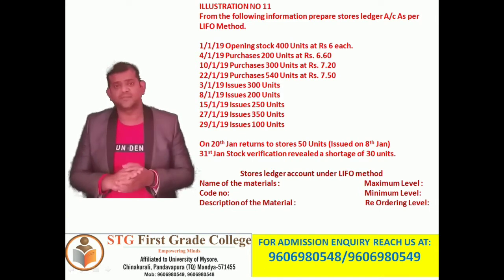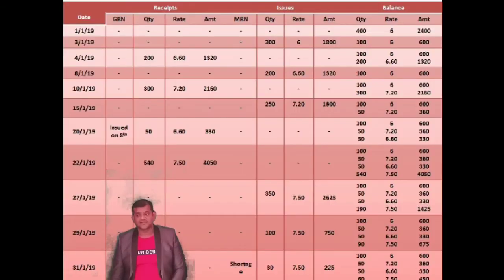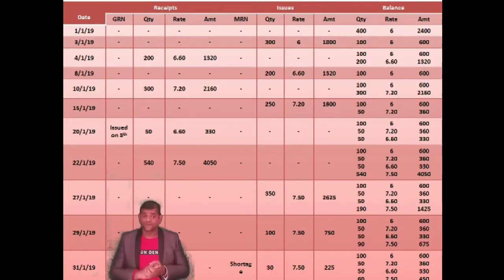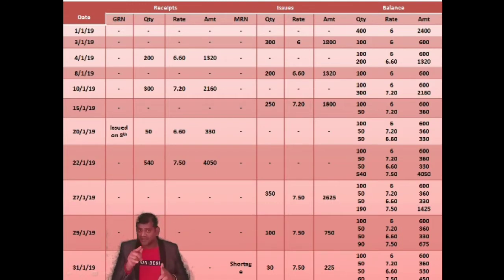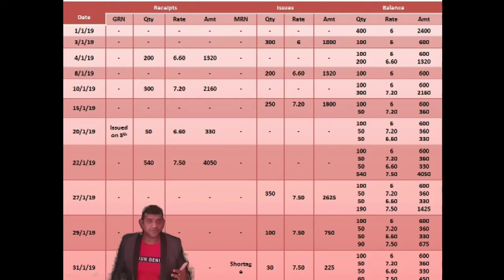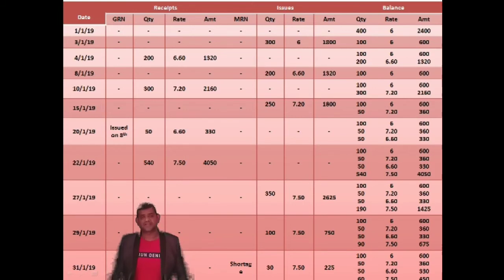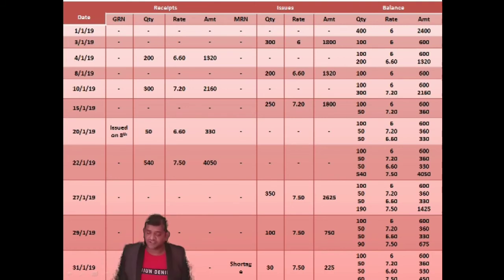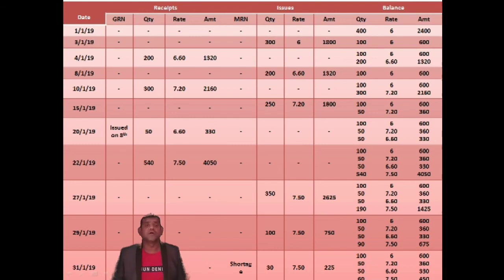Stores Ledger Account Problem 11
Stores Ledger Account problem and Solution on LIFO Method